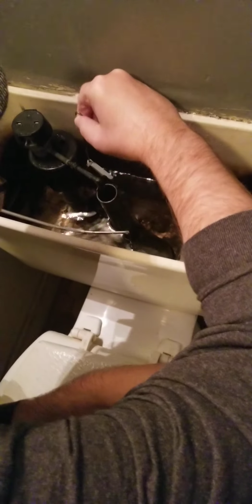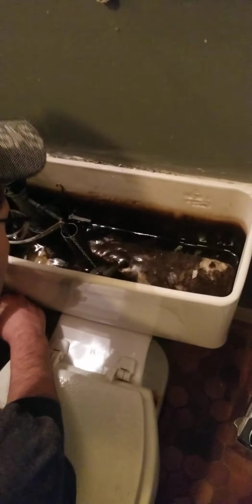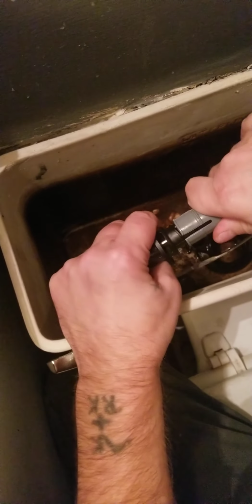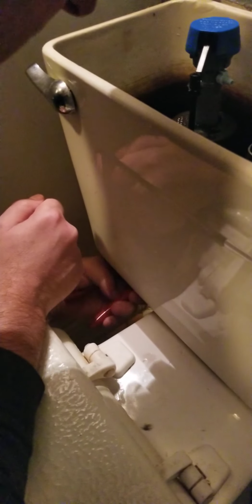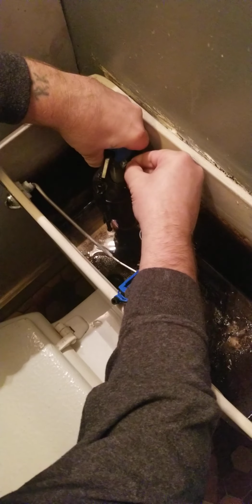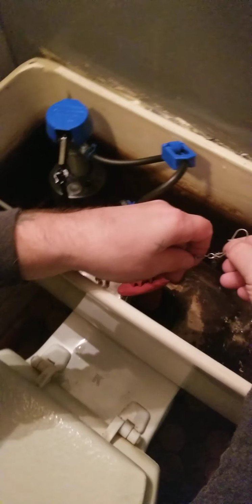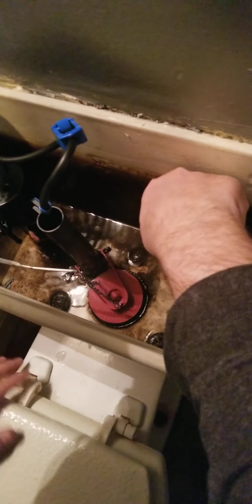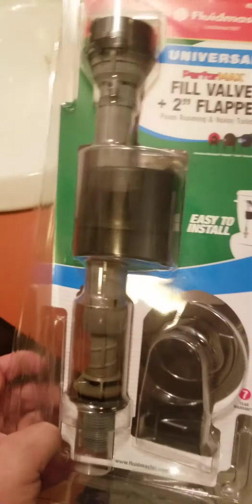how to replace toilet fill valve and flapper using Fluidmaster replacement kit.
remove old toilet fill valve and flapper replace with Fluidmaster  valve and flapper